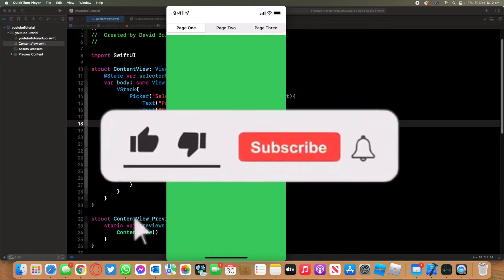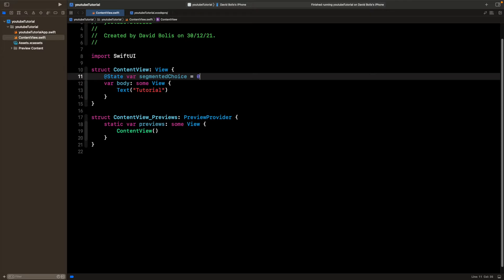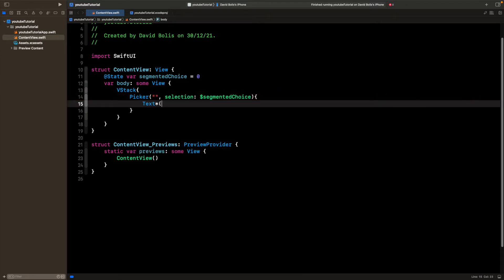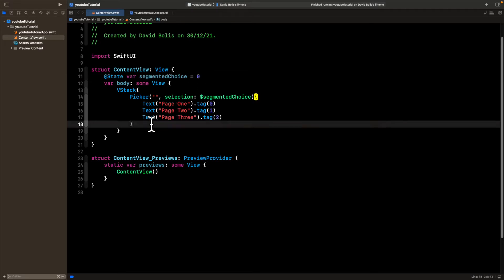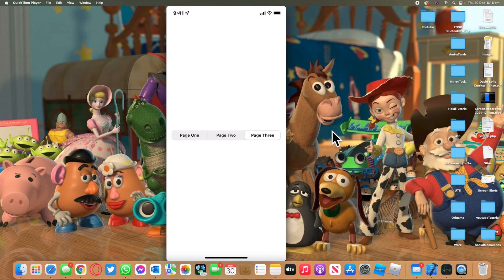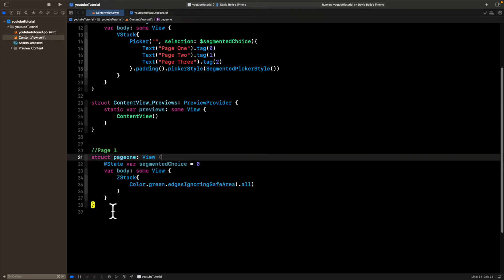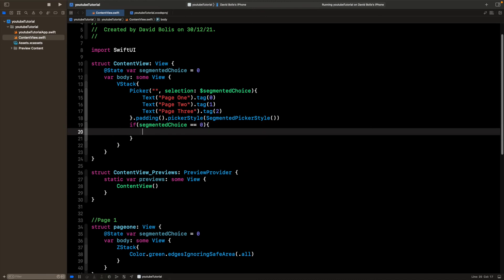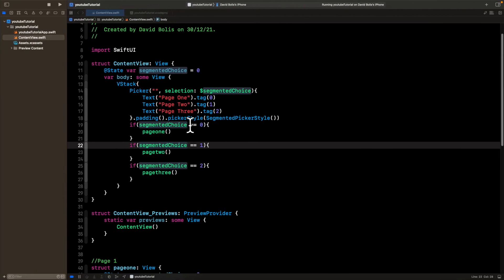How to add segmented control in SwiftUI | IOS 15 | Xcode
In this tutorial I will show you how you can add SegmentedControl in SwiftUI.
This is a very easy tutorial into programming SwiftUI apps.